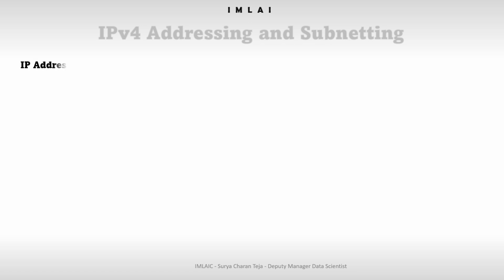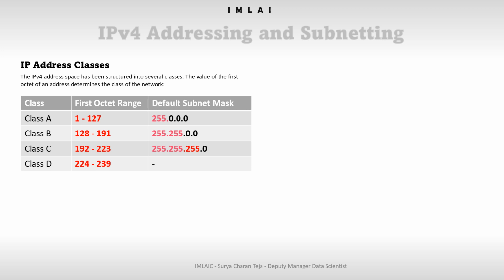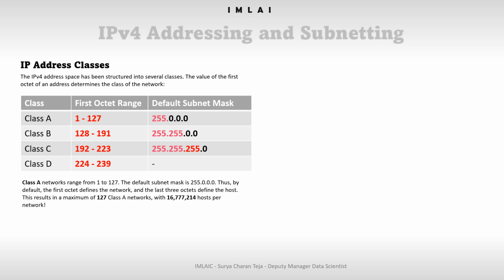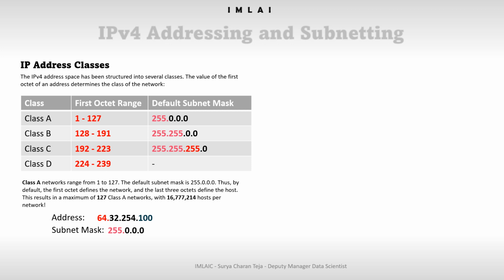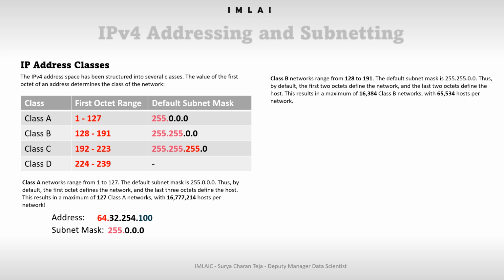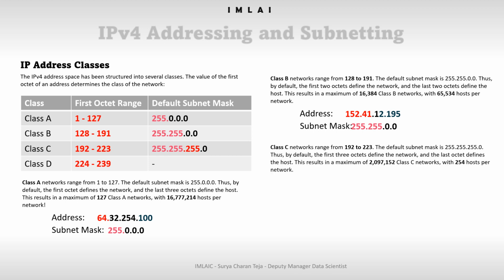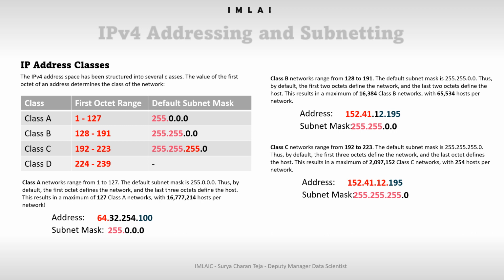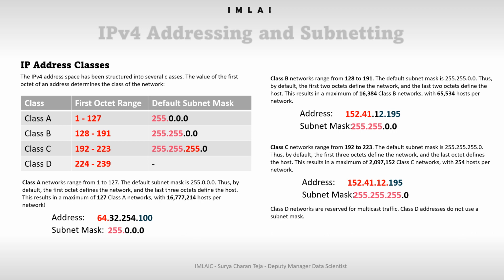14 IP CLASSES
14 IP CLASSES